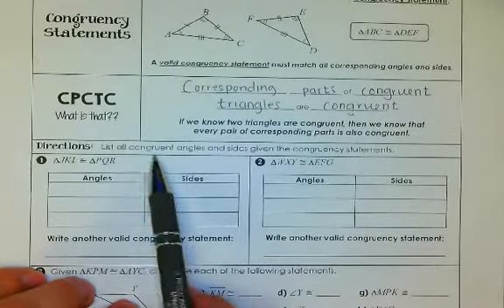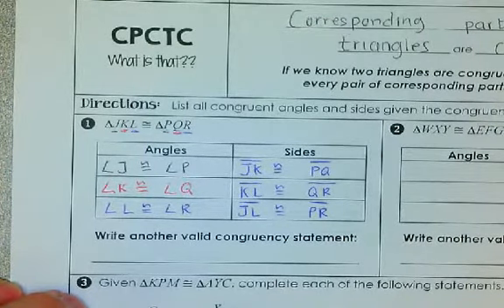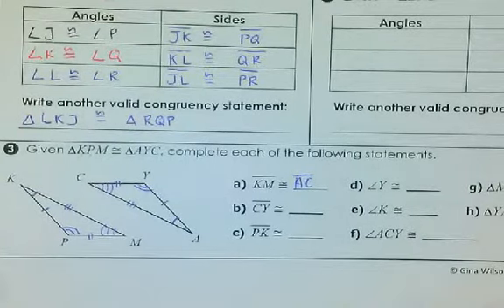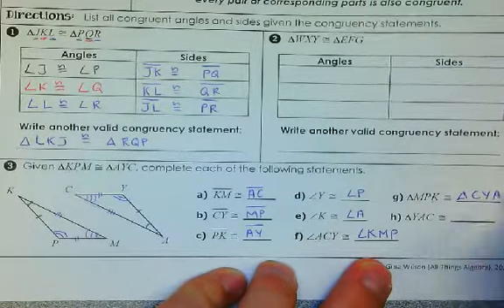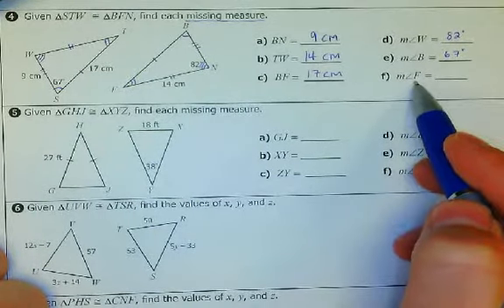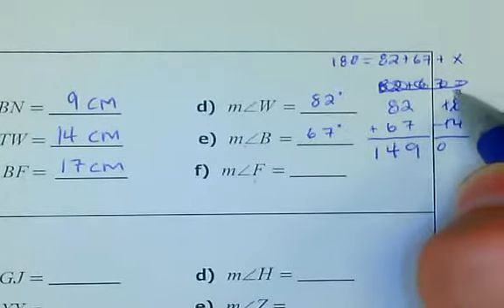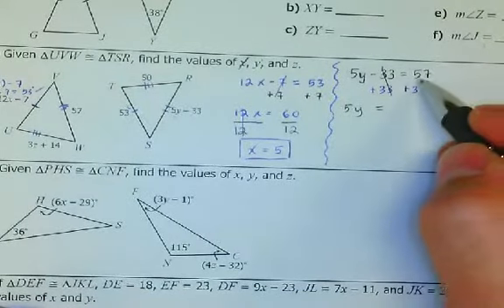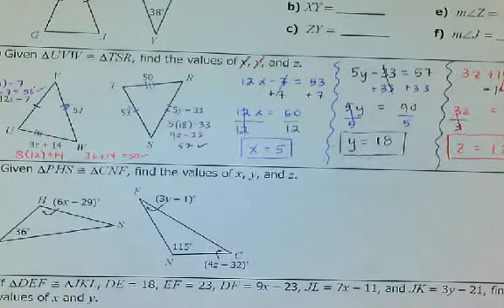Congruent Triangles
Congruent Triangles Notes and Examples!